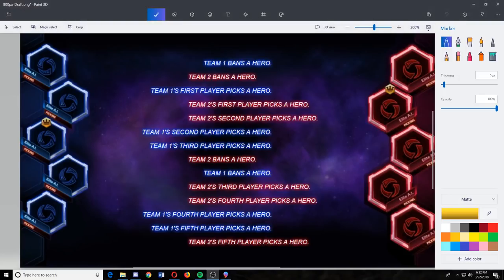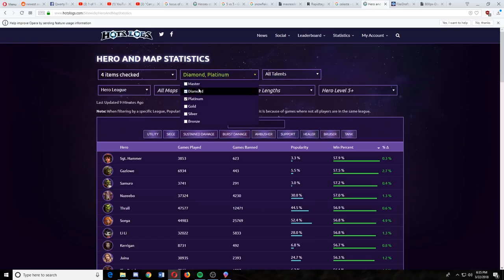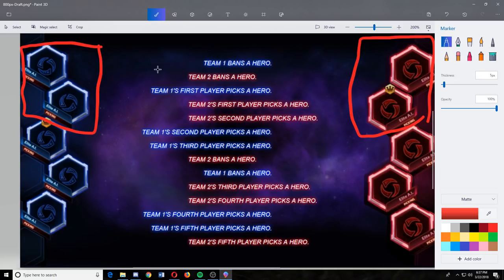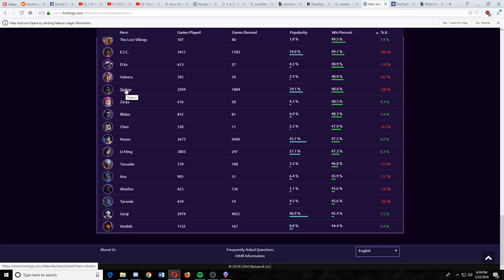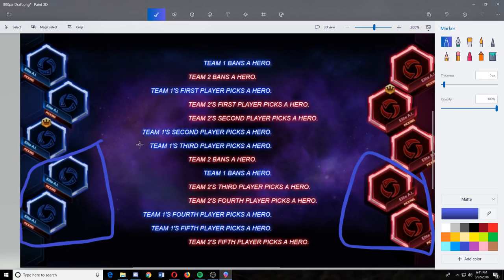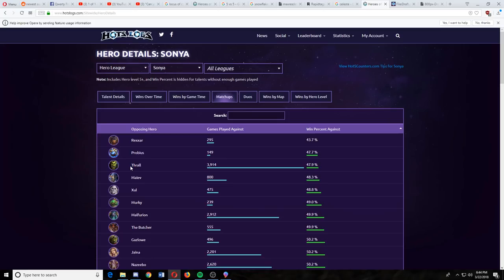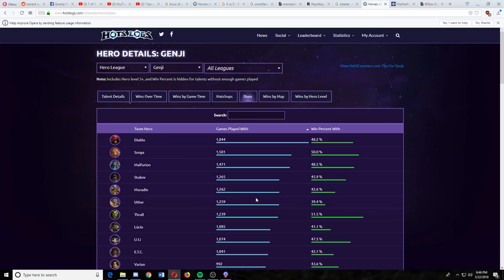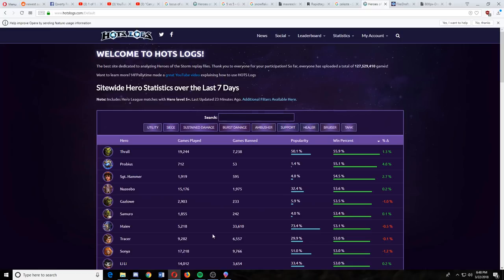How To Draft like a pro in Heroes of the Storm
This shows a quick guide on how to draft in heroes of the Storm.